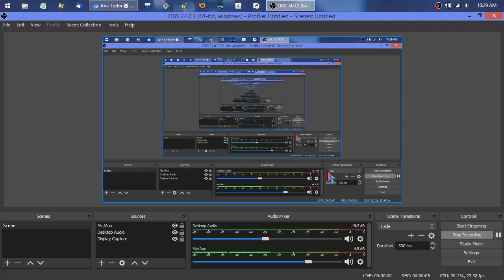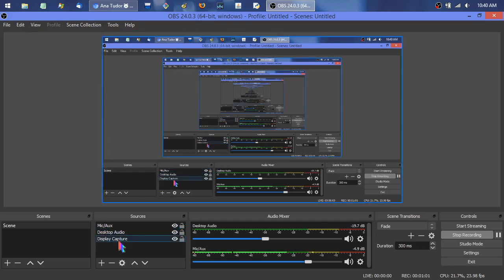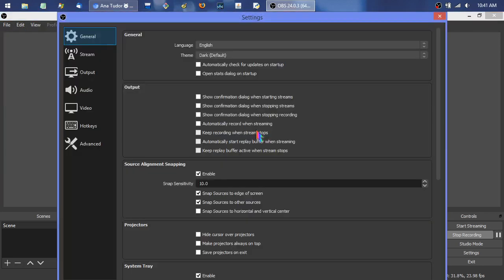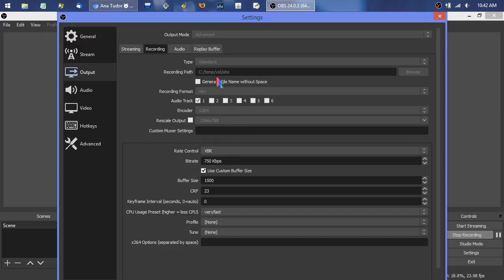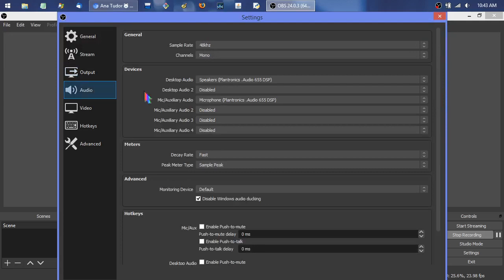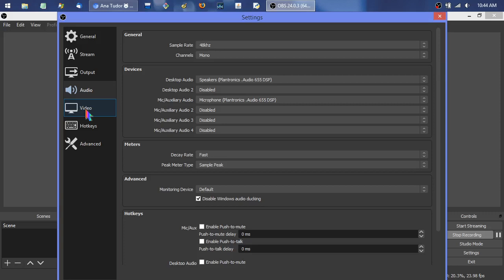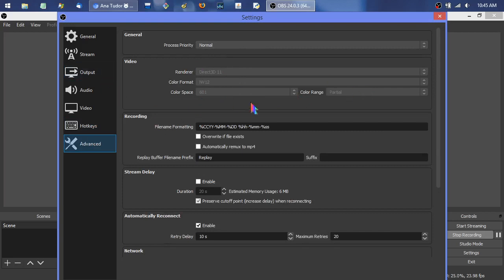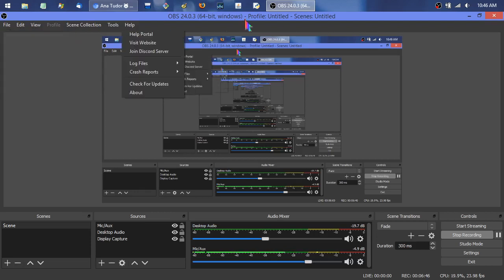My OBS Settings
Some decent settings to get started screencasting with Open Broadcast Studio